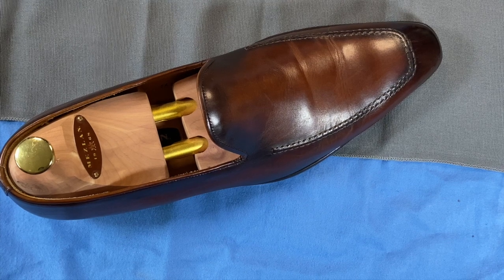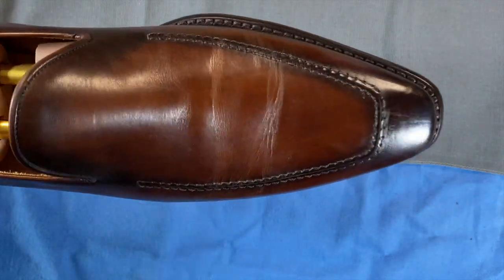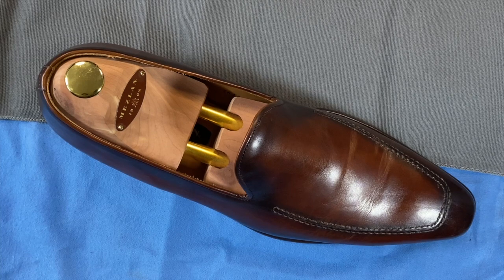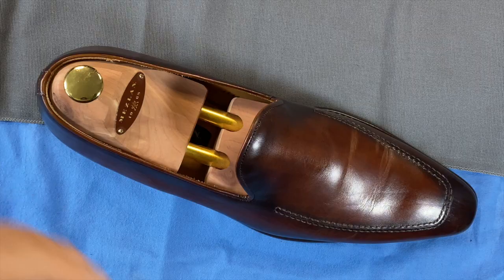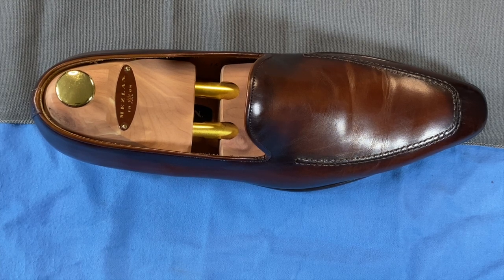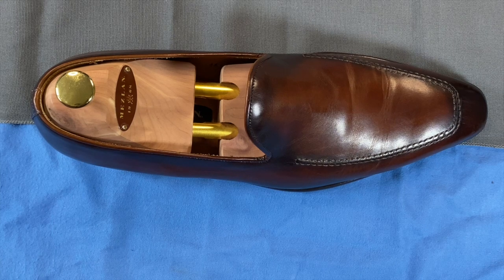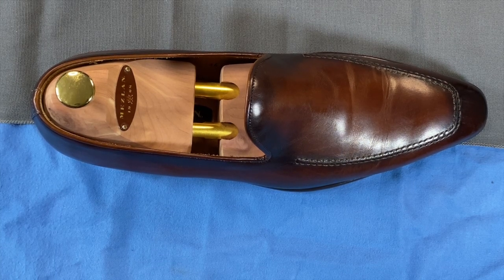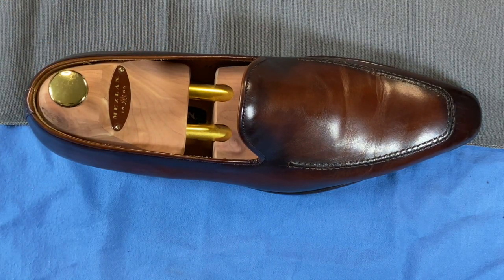Brand Showcase: Mezlan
Beginning a series of three videos where I only have one shoe... and I’m not sure I need more. You tell me!

Another brand showcase where i'm on my first pair.  It's always difficult to add the value you're looking for in a brand when i only have one.  This is part of the process however of deciding the brands I'll acquire three shoes in.

So far the brands with only one are:

Mezlan
Löf and Tung
Barbanera
Cru Non Pareil
Paraboot
CNES (another arriving shortly)
Fugashin
Barker
Gordon JimJun
Acme
Bruno Magli
Cobbler Union
Cheaney
Michael Darren (another arriving shortly)
Vass (though i have an Ascot Kaan also lasted and welted by Vass)
Yeossal (i have three, but one is a Meccariello and the other unknown Italian brand vs Yeossal's handwelted line)
Heinrich Dinkelacker (though i've had another that i sold)
J Fitzpatrick (though I've had 2 others that i sold)

Just arrived  or coming shortly with no Brand Showcase Videos:
Corthay
Aubercy
Vahtia
Norman Vilalta
Ichigo Ichie
Francis Waplinger

Fugashin 9.5UK

CNES 44